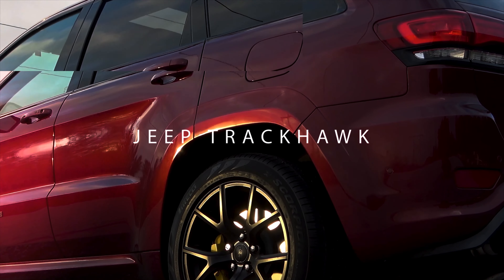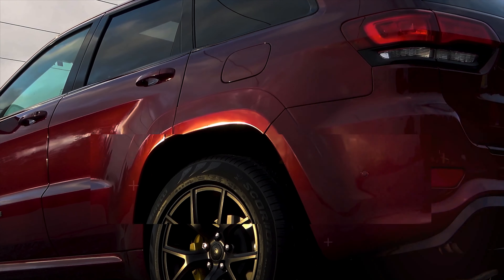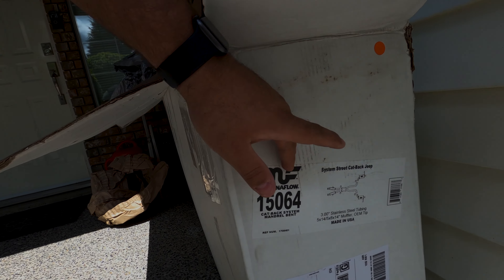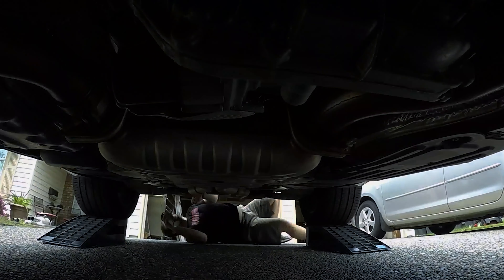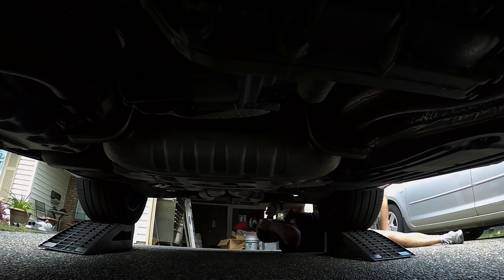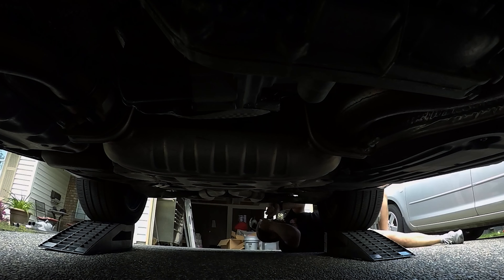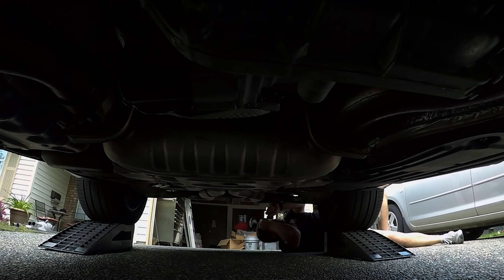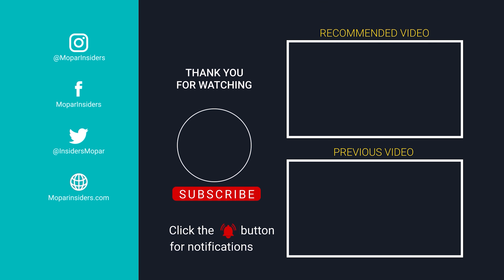Our Long Term Grand Cherokee Trackhawk Gets A Magnaflow Cat Back Exhaust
As we start our next round of modifications on our Jeep Grand Cherokee Trackhawk we are starting off with an aftermarket Magnaflow Cat Back exhaust system. In this video I'll show you how to install the Magnaflow exhaust on our hellcat powered Jeep and do a sound comparison to the stock exhaust on startup, light acceleration, and full-throttle acceleration.

It always seems to take the Magnaflow mufflers a bit of time before you get the true sound of it, but even with just a bit of driving around last night, it seemed to open up the sound a bit more. We will follow this video up in the coming weeks with some more sound clips to see the difference. The nice thing about the Magnaflow exhaust is that it is not raspy at all which is one thing that I am not a fan of, while flowing more than the stock exhaust. So far I am very happy with the exhaust upgrade.